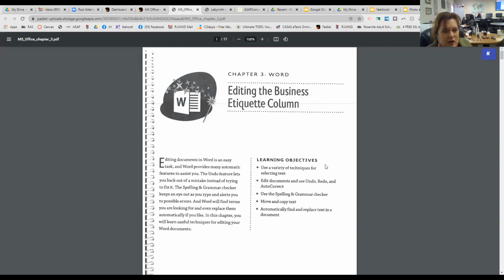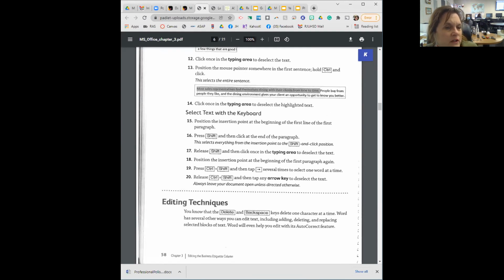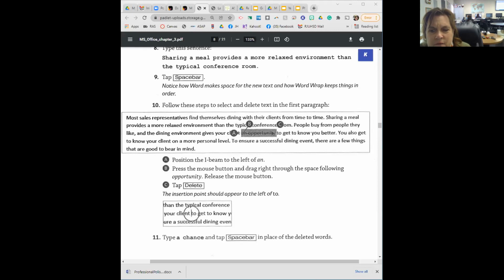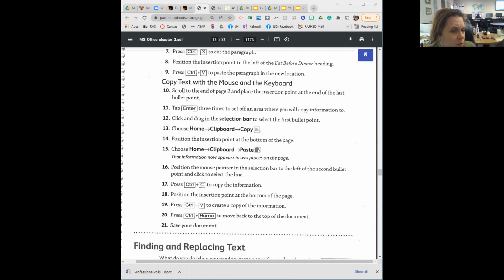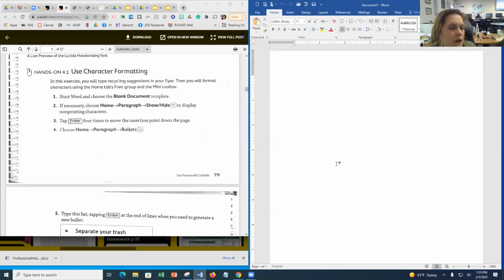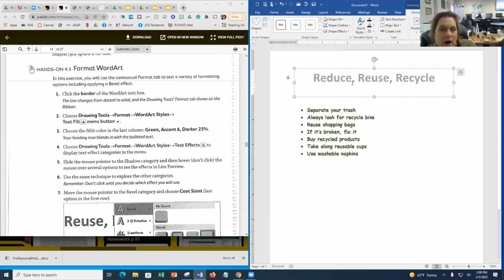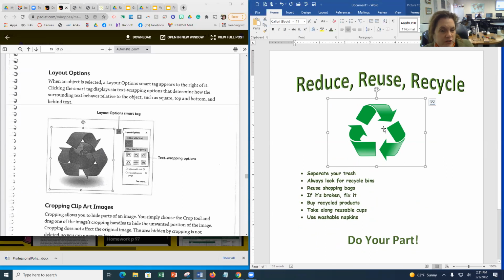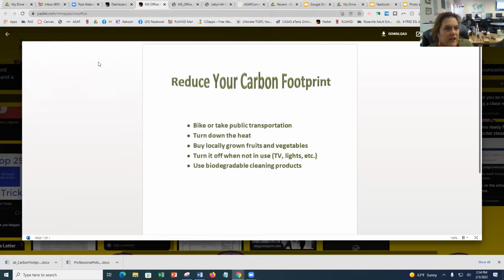MS Office Class week 2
Roseville Adult School Megan Hoppes
MS Office class week 2 chapter 3 and 4 in the textbook